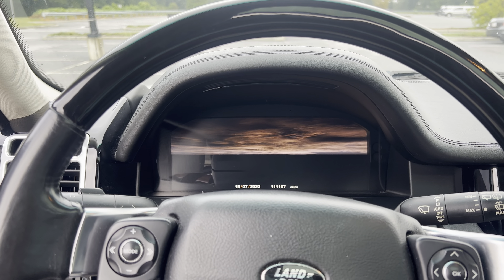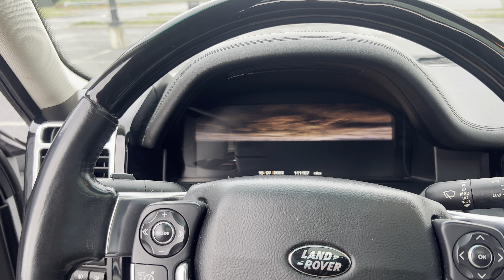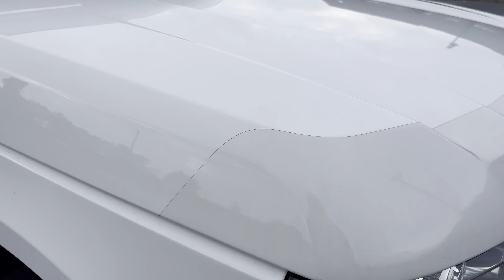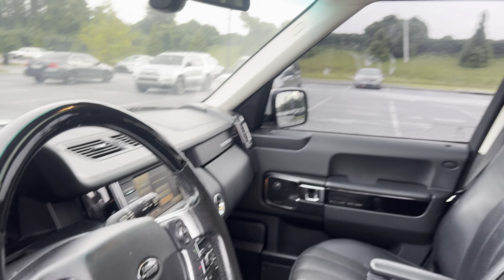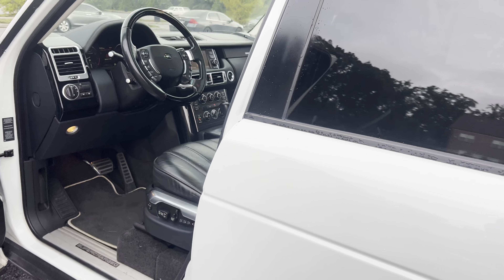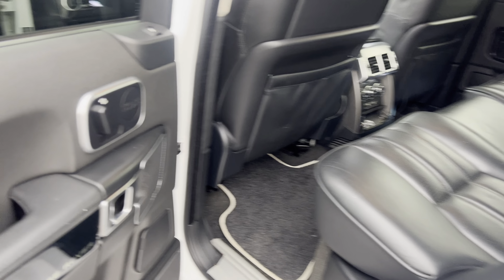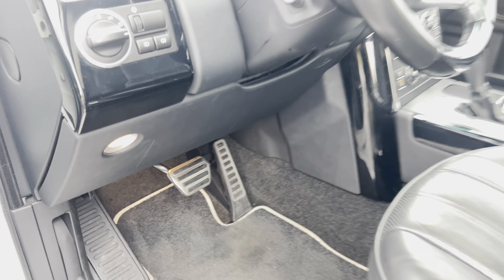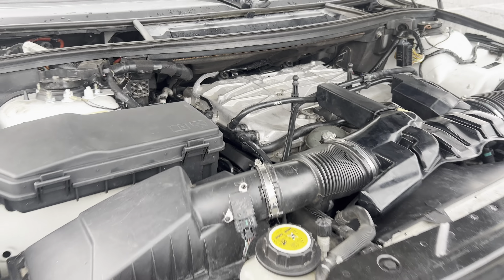2012 Land Rover Range Rover Supercharged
2012 Land Rover Range Rover 5.0l Supercharged 510HP

Miles:110,000

Location:Marietta,GA near The Battery

Exquisite Auto Collection llc

Options: 20 inch factory wheels,4WD,Adjustable suspension,Cooled and heated seats,Bluetooth and Aux input,Harmon Kardon Premium Audio,Heated steering wheel,Navigation,Memory seats,Parking sensors,Rear view and side view camera,blindspot monitors,Smart key, reclining and heated rear seats,

Needs: 1 fuel injector(misfire on 1 cylinder at idle only )Runs and drives smooth when driving)

Clean Georgia title,Passed emissions ,No engine or transmission issues, No fluid leaks, Air suspension is still in excellent shape(no leaks), Runs and drives very smooth , Exterior is still in great shape(no scratches or dings,the clear hood protective film is still on,all electronics work, no sunroof leaks, headliner is still excellent,all lights work,2 key fobs, headlights are still clear